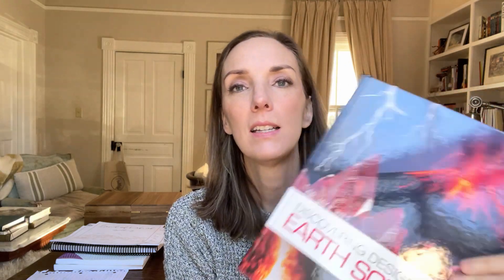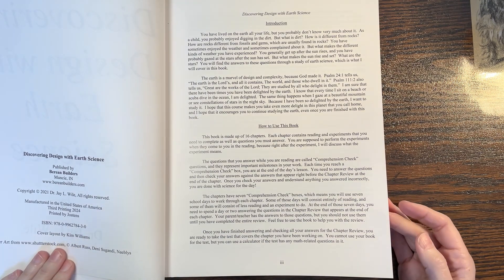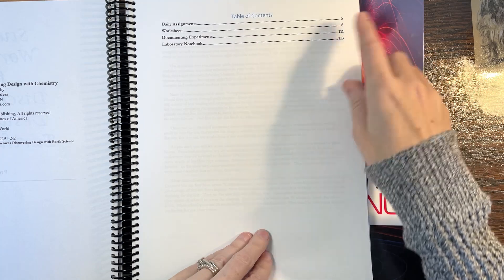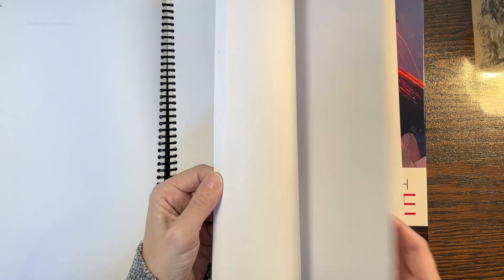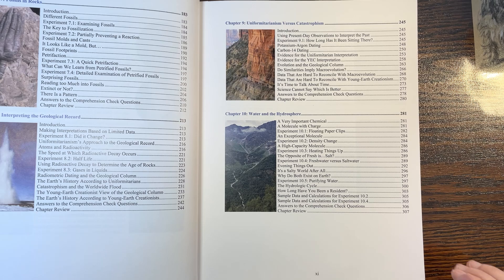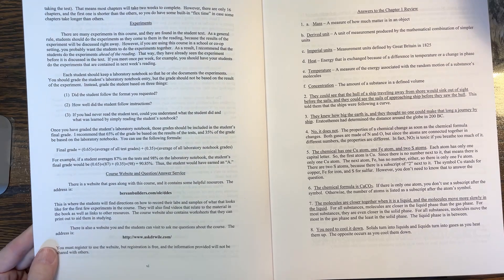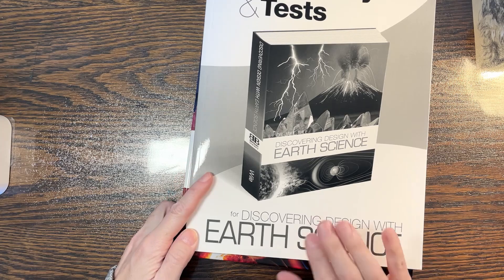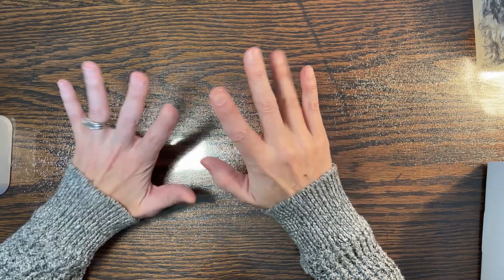Berean Builders: Earth Science: First Look